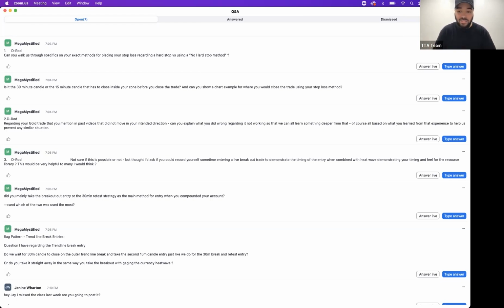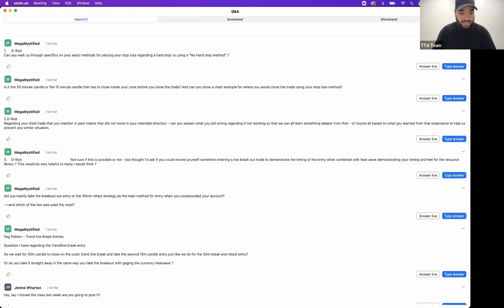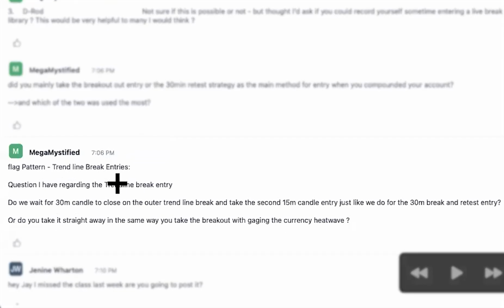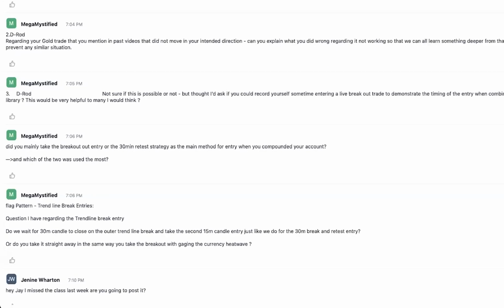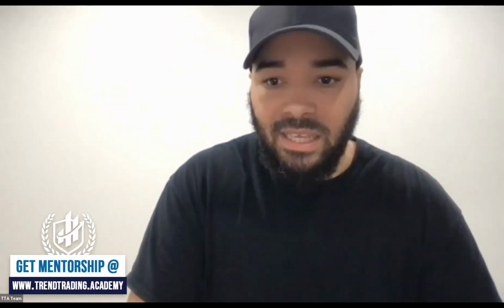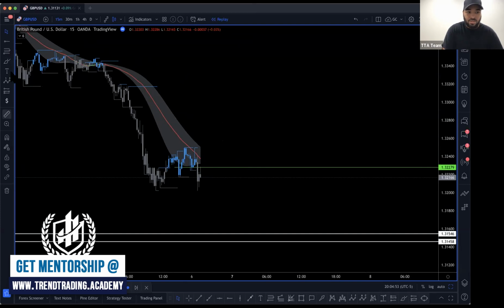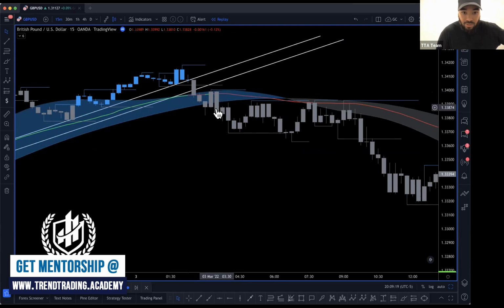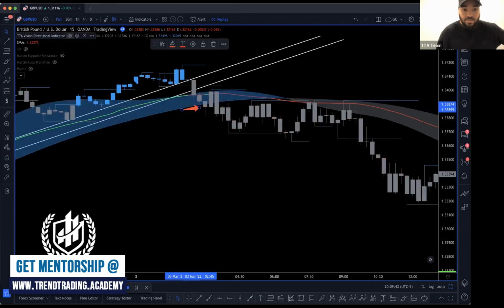Best Time Frame For Breakout Entry - FOREX - Jay Wayne Q&A Show